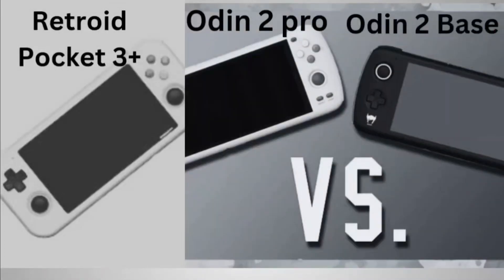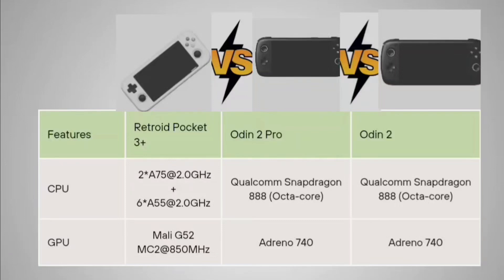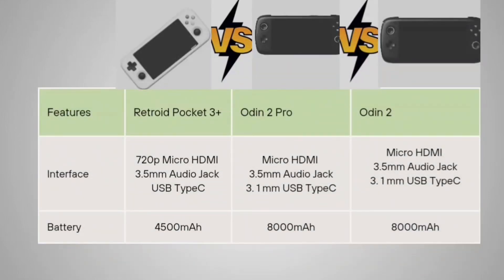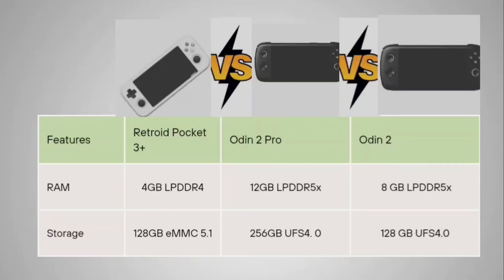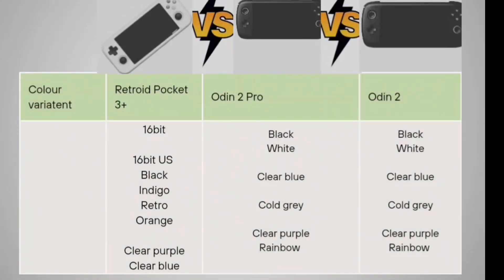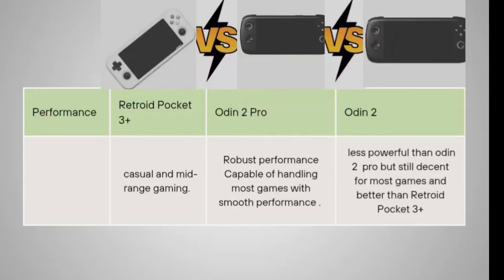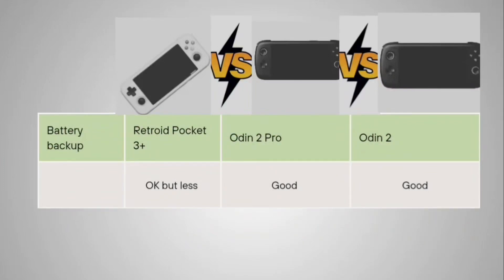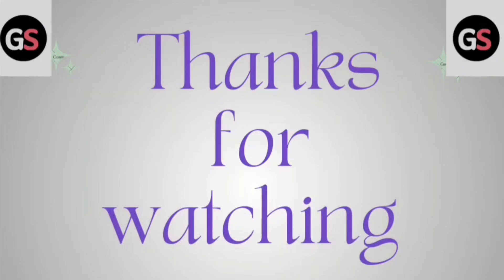Retroid Pocket 3+ Vs Odin 2 Pro Vs Odin 2 (Specifications, Performance, Battery Life, Better)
Today we will be learning  retroid pocket 3+ vs odin 2 pro vs odin 2 (Specifications, performance, Battery Life, Better) in a very easy way.

0:31  Features.
3:18  Connectivity
3:38  Color Variants
4:10  Performance.
5:07  Battery
5:40  Better Choice